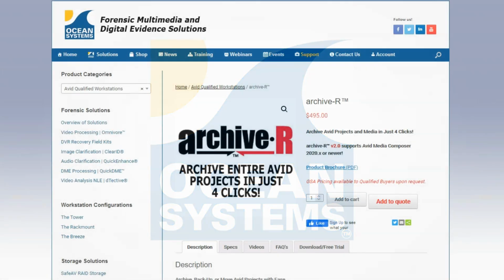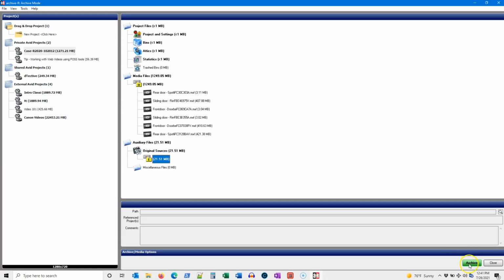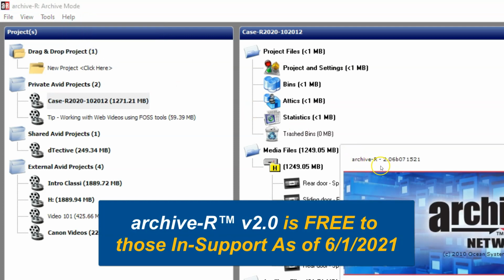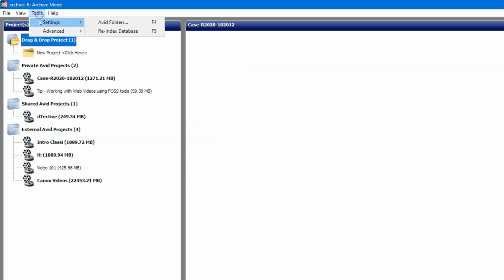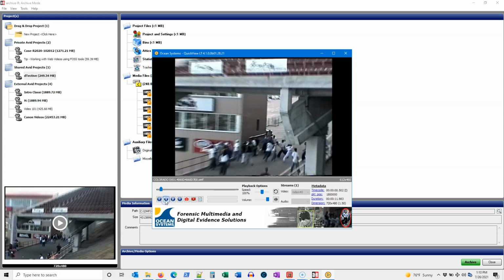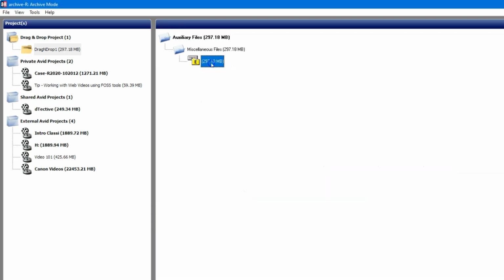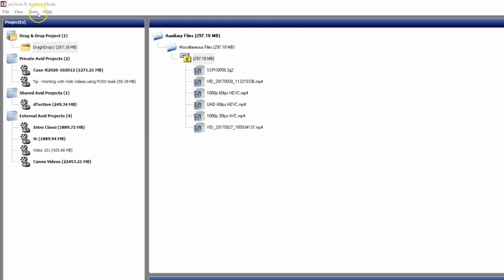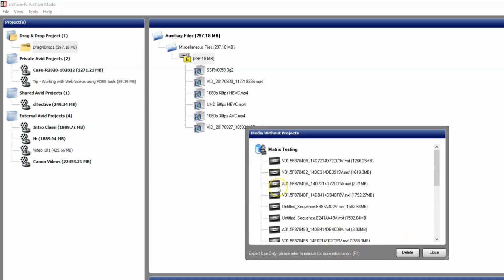Archiving Avid Projects - Avid Media Composer Media Mover and Project Archiver - archive-R™ v2.0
archive-R™ is an easy-to-use standalone software application for archiving and restoring complete Avid Projects and all their associated files including: Bins, Sequences, Media, Attics, Settings, Everything.

Avid Media Mover - If you liked Media Mover before, you should love archiver now.

Archive to a hard drive, burn to removable media, and remove the original files from your system if you choose, all in one process.  And you get an asset report that including hash values for each file so you can audit your work.

Scan for Orphaned Media and Projects
Its not uncommons for people to delete projects where they leave media on their system that isn't being used.  This eats up valuable disc space.  With archive-R, you can scan you system for these files, review them, and delete them.

QuickView LT Multi-Media Player.
Preview Media with with Ocean Systems QuickView LT Multi-Media Player.
This is a free FFmpeg viewer you can download from the Ocean Systems web site.

Misc Files can be included in your archive.
archive-R™ includes a Misc. Files feature that allows you to drag- n-drop any additional digital media or folder into the archive. This allows you to back-up all your assets into one consolidated archive file.  Notes, Photoshop files, everything.